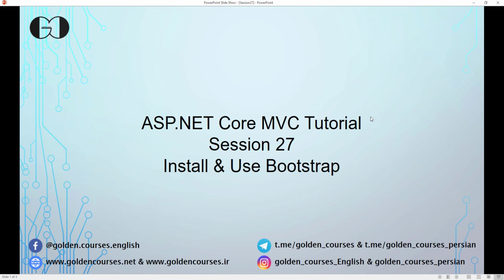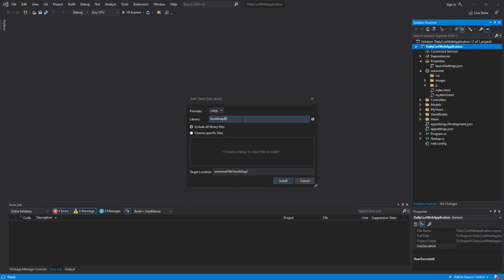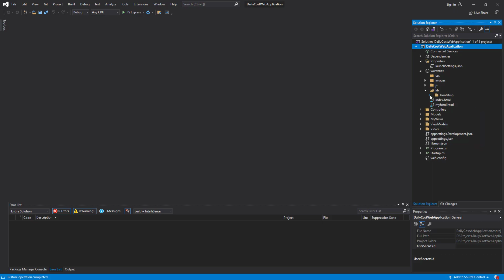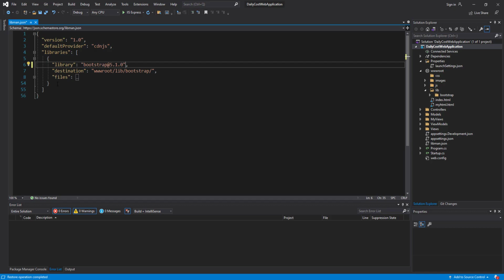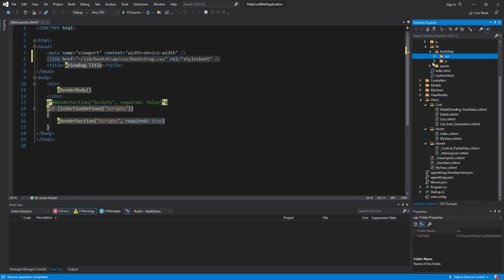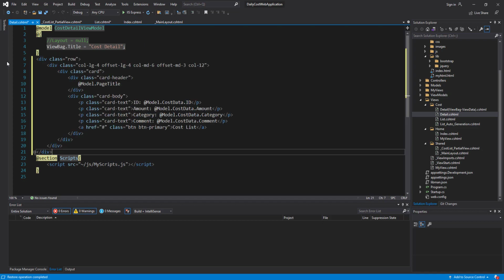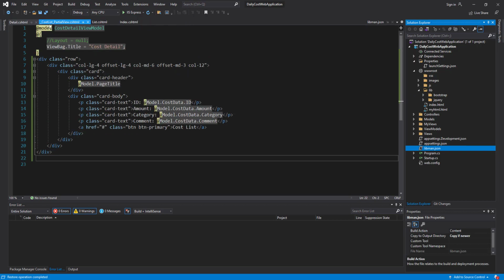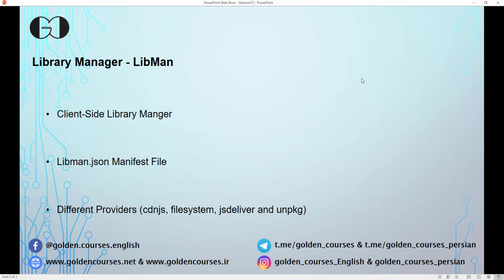Install and Use Bootstrap in ASP.NET Core – Session 27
In this session of ASP.NET Core Tutorial, we show you how you can install and use Bootstrap in ASP.NET Core. Also we discuss about installing the other client-side libraries with Library Manager. Generally Bootstrap is a front end framework which contains several styling classes. The Bootstrap Classes help you to make your HTML pages more stylish. If you are not familiar with Bootstrap framework, you can read more about it HERE and find more about different classes the way that you can use them.
You can install libraries and packages in your ASP.NET Core Web App, while developing your code with Visual Studio IDE through different methods and tools. For instance, Nuget Package Manager, Library Manager (LibMan), NPM and Bower are the tools that we can use for this purpose. In this session, we use Library Manager (LibMan) which is one of the options for installing Client-Side Libraries.

Install Bootstrap
For installing Bootstrap or any other client-side library with Library Manager tools, first right click on your Web App name and from the menu, select “Add” item, Then from the sub-menu run Client-Side Library. Now, LibMan Tools is available.
Then, select cdnjs as “Provider” and enter name of your required library inside “Library” text box. As a result, LibMan provides you a list with available version of searched library. From the list, select your desired version.
Next, based on your need, select “Include All Library File” radio button to have all library files or select “Choose Specific files” radio button to have the option of selecting just your required file from the library files.
Finally, we can set the location that we want to install the library inside “Target Location” field and press Install button to have the library installed. As long as the library is installed, its files appear inside the place that we set in “Target Location” field. Also, LibMan.Json file is created inside root of the project.
Having said that, we can upgrade, downgrade installed libraries and install/uninstall new libraries with this visual tools and with its LibMan.json manifest file.

Use Bootstrap
For using Bootstrap and other installed libraries in all the Views, it is recommended loading the libraries inside Layout View as it is lunched before all the Views.
Then we can use Bootstrap classes and other loaded libraries inside all the Views.